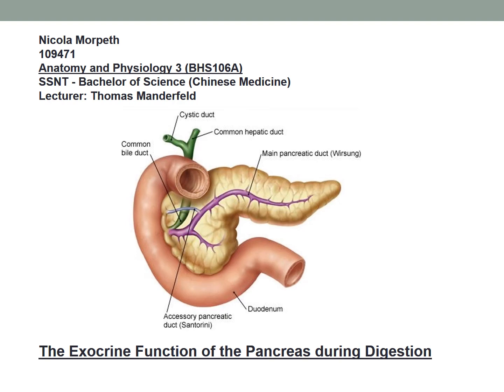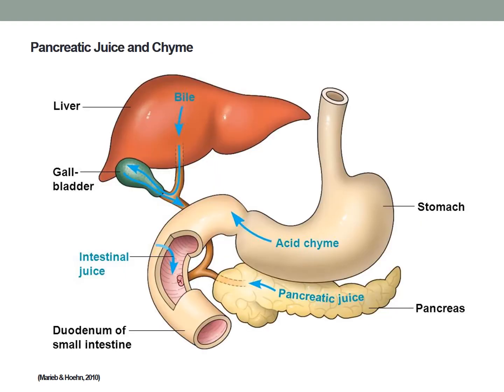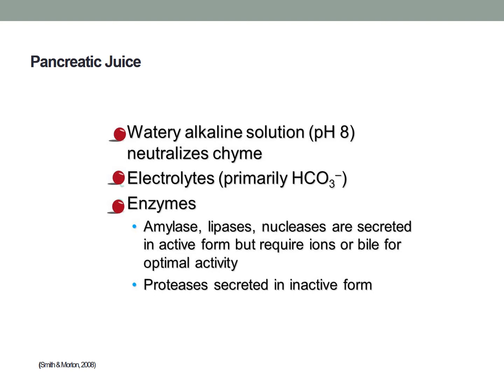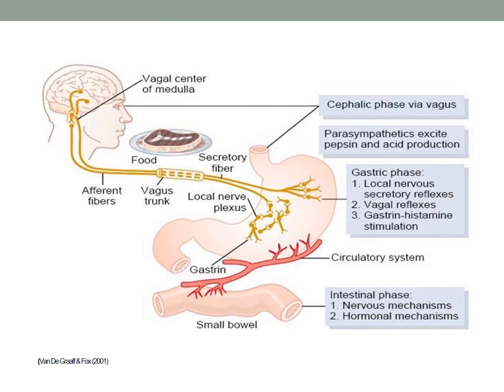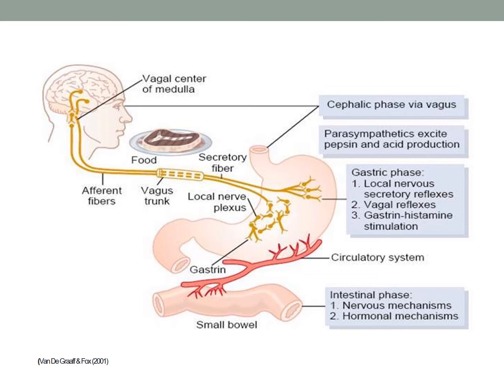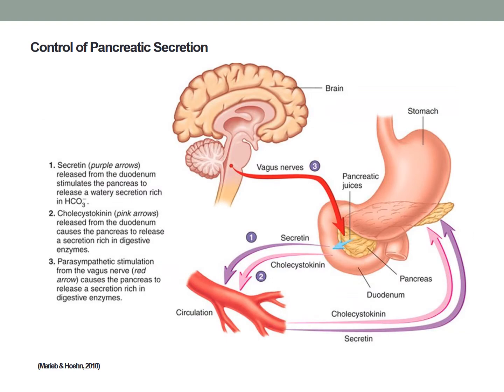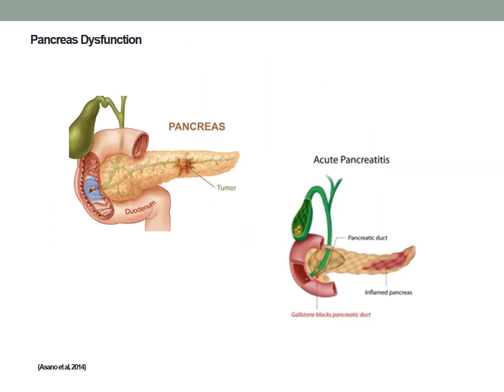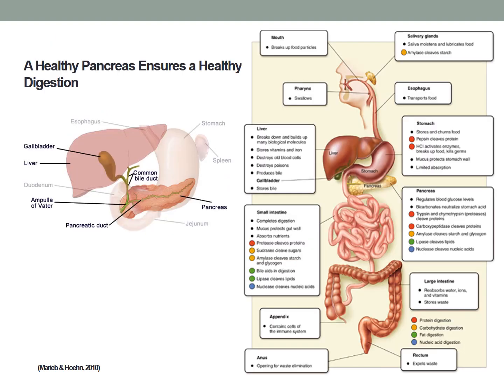Pancreas Exocrine Functions